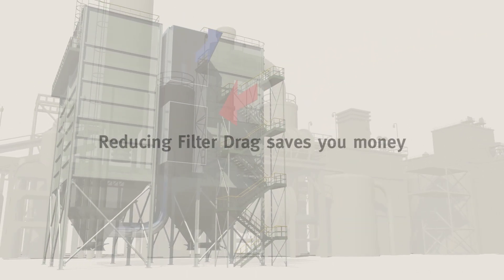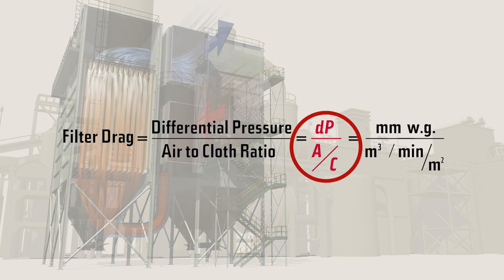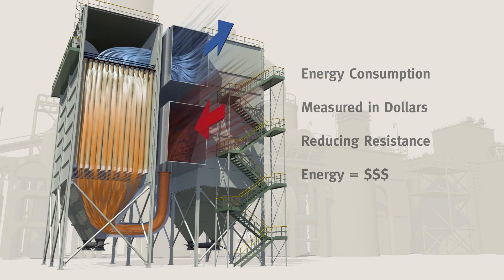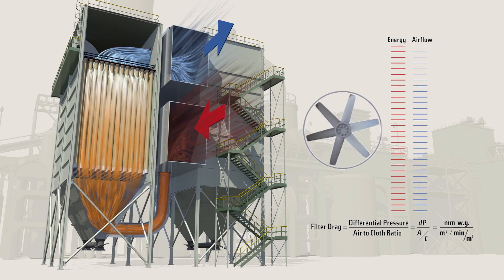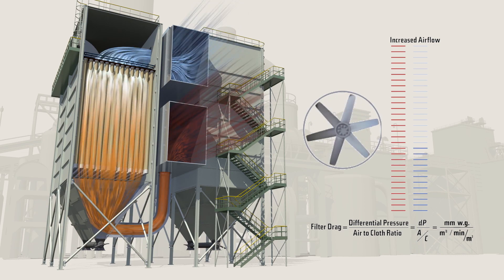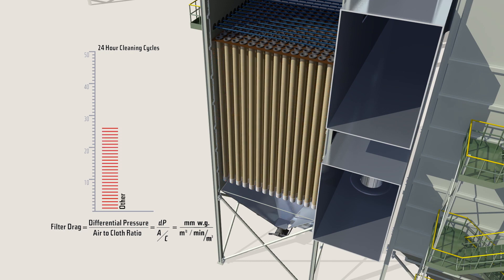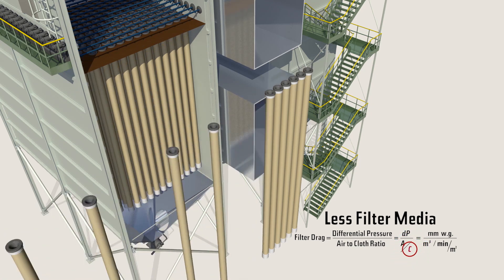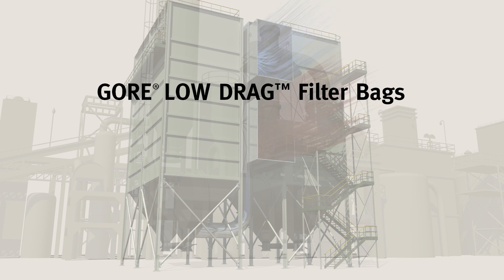Cement - Pulse-jet Baghouse optimization with GORE® LOW DRAG™ Filter Bags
See how GORE® LOW DRAG™ Filter Bags help increase your airflow and productivity while saving costs and reducing emissions. Our membrane-based filter technology ensures continuous compliance with increasing environmental regulations.